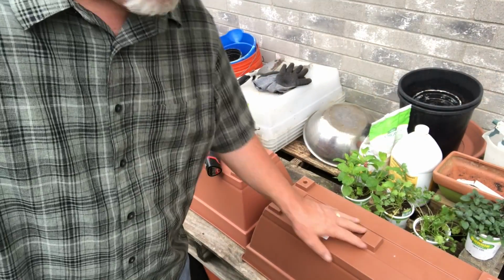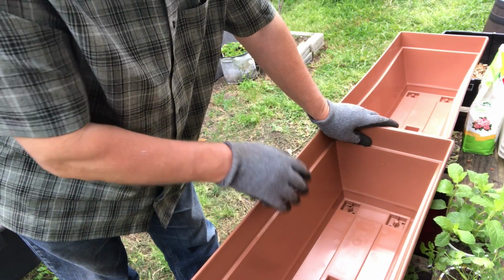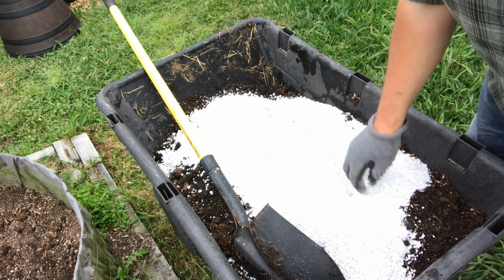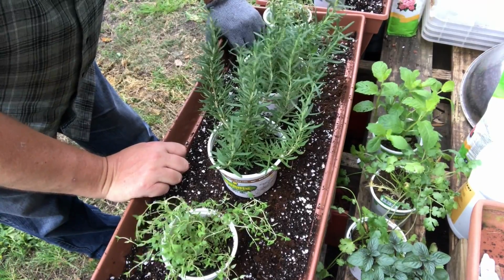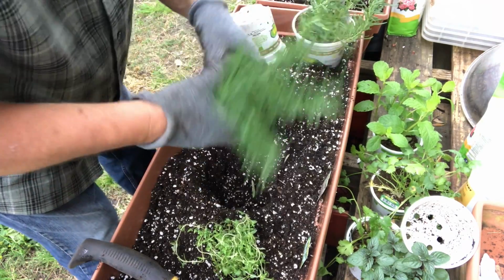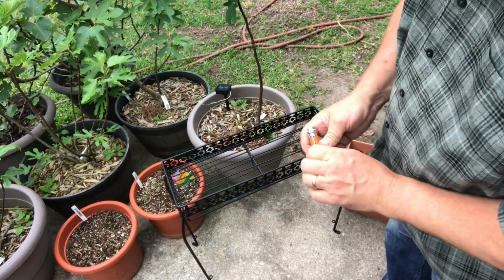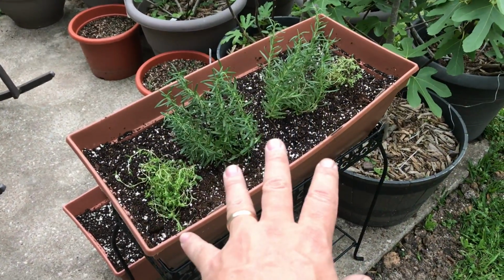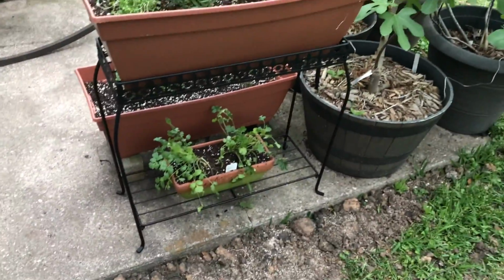How to plant Herbs in Containers- Its SO EASY! || Black Gumbo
Grab some herbs from the grocery store Spring plant display and put them in a pot. Its pretty simple, but in my video I'll show you some tips that will have you feeling like an accomplished gardener, whether you live on a farm or in an apartment.